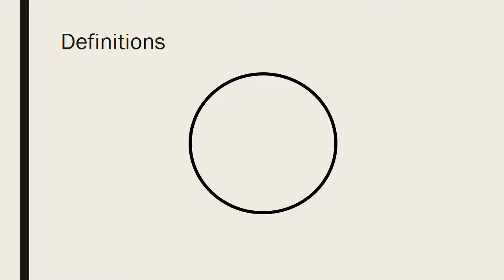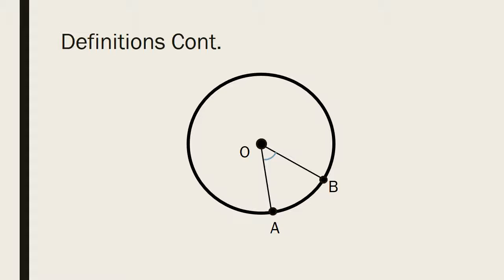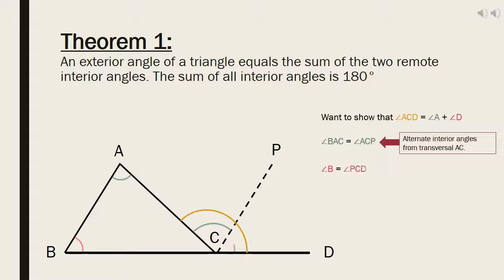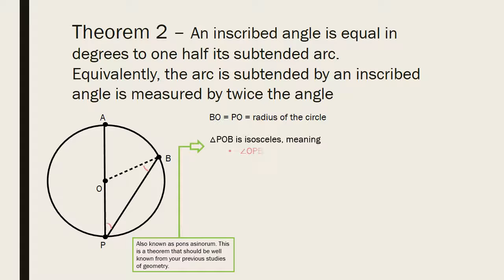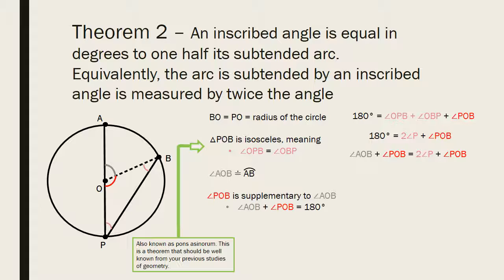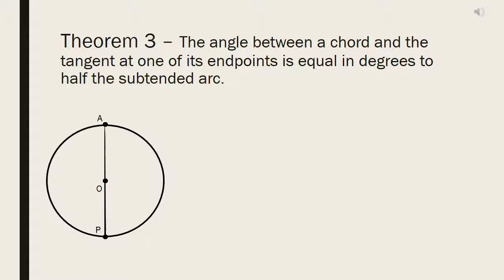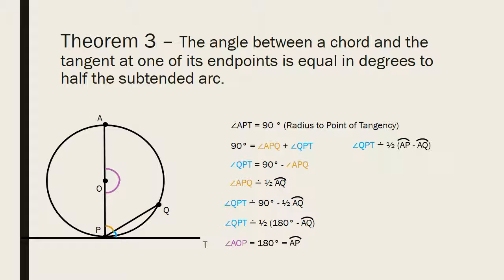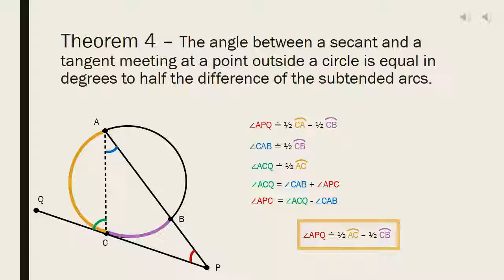Circles and Angles